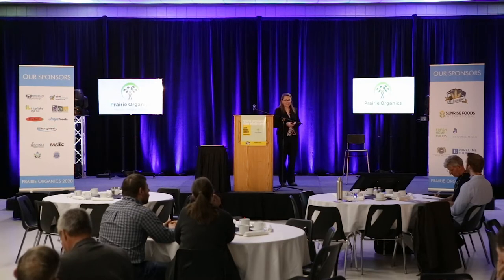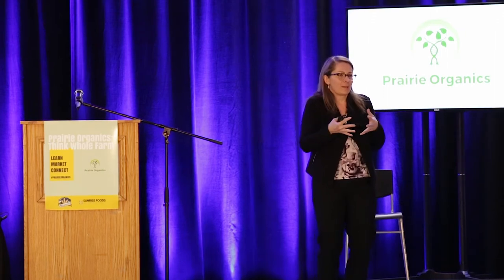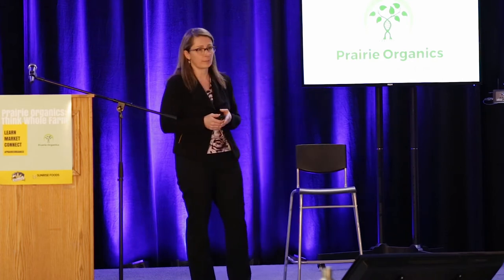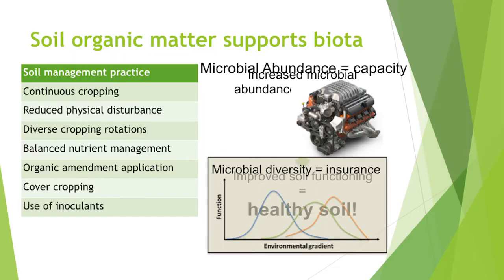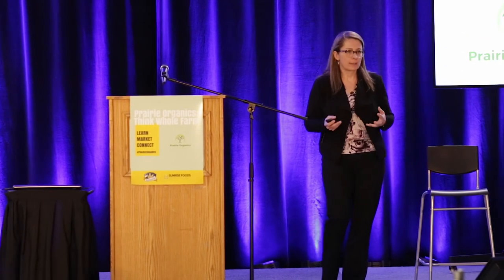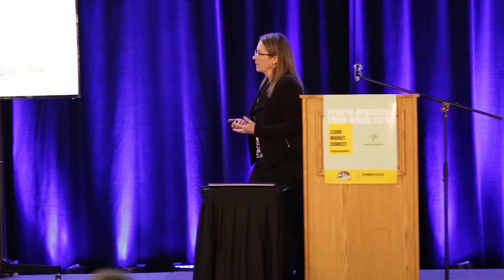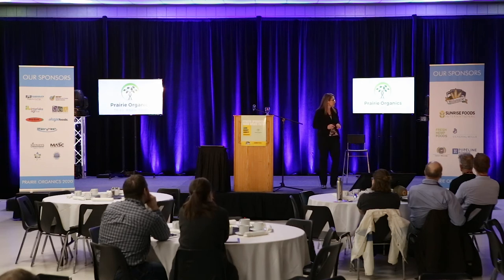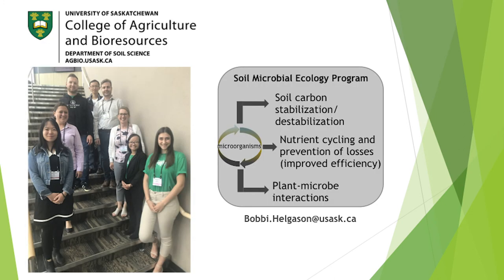Keynote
Bobbi Helgason, Assistant Professor, University of Saskatchewan
Growing your Organic Matter for Improved Crop Productivity and Sustainable Soil Use